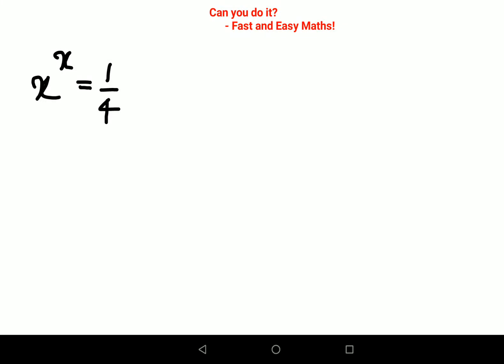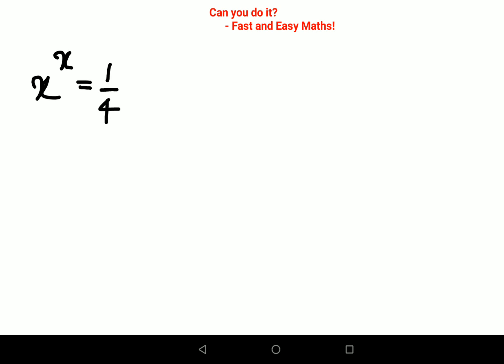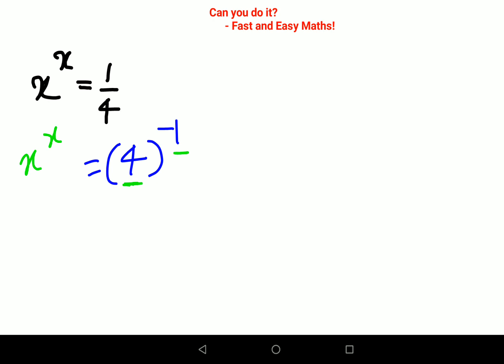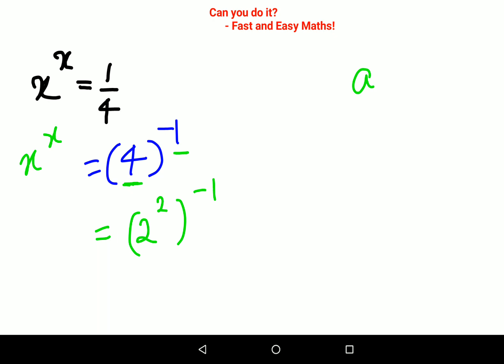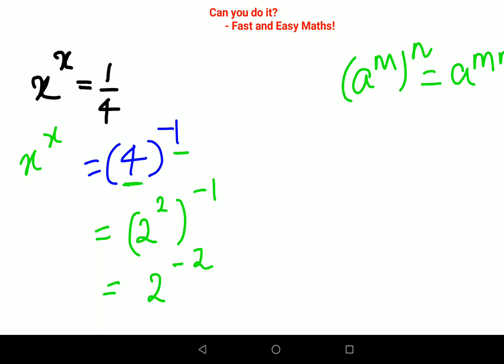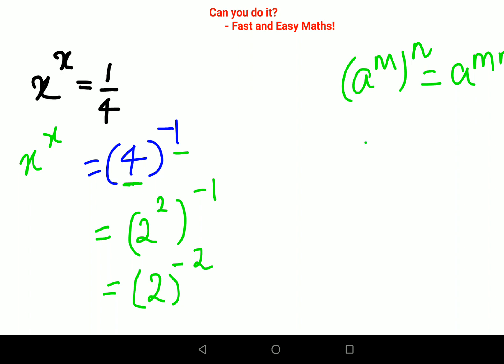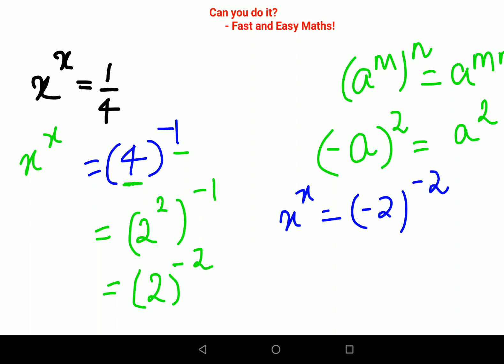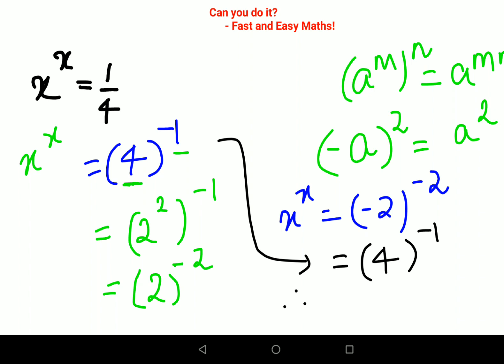Only a Master Mind can figure this out!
Hi, this is one math problem which only a math genius can solve!!